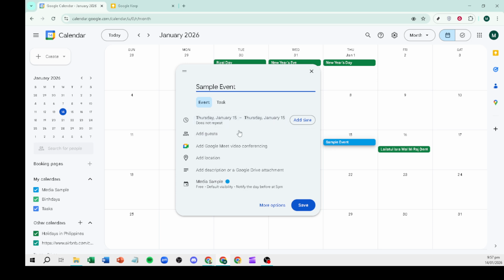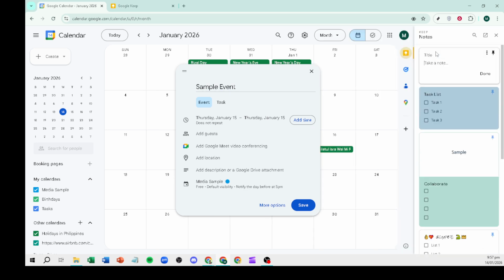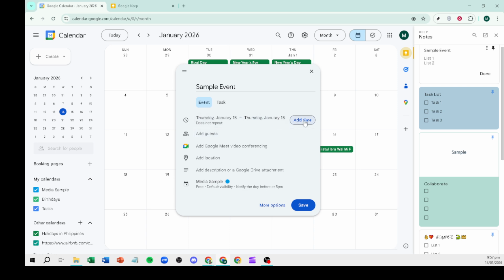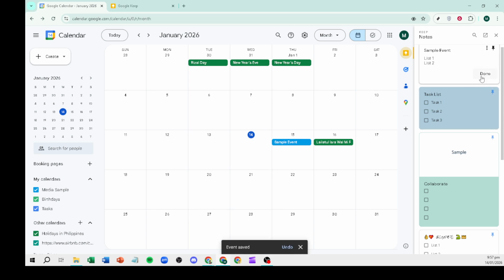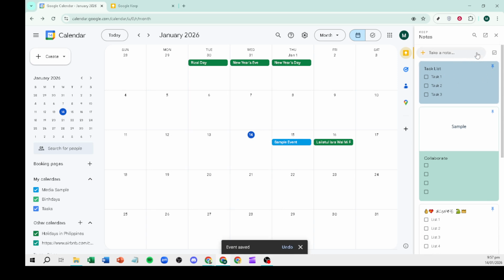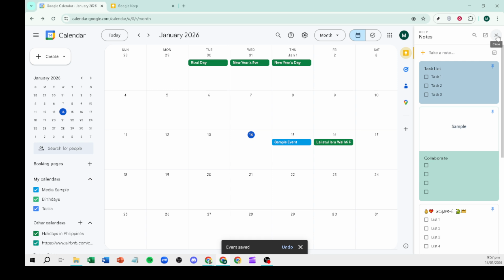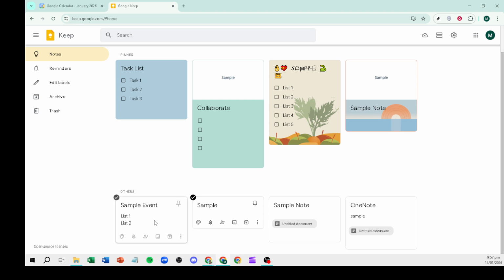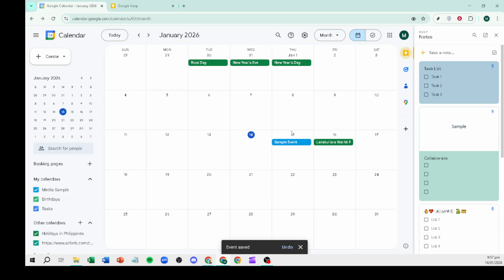How to Time Block & Organize Your Life with Google Keep & Google Calendar [Full Guide 2026]